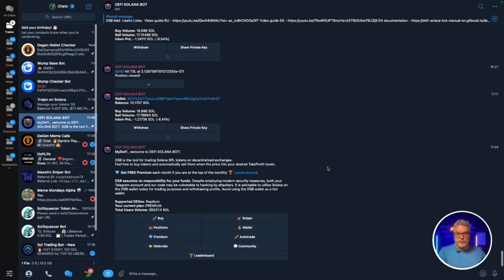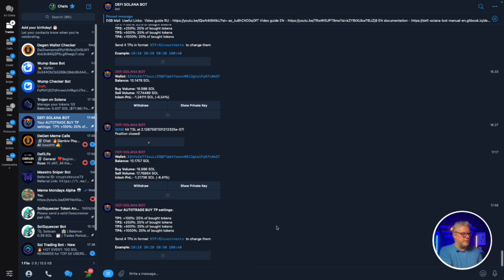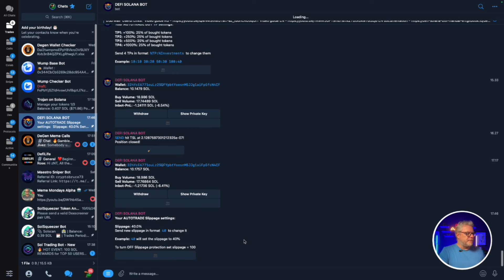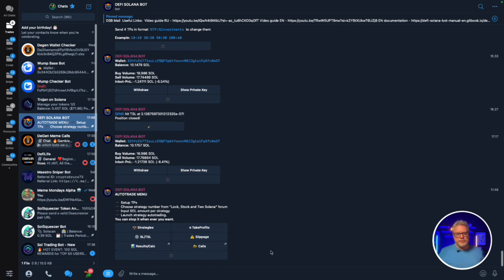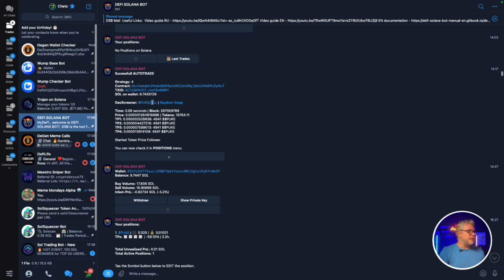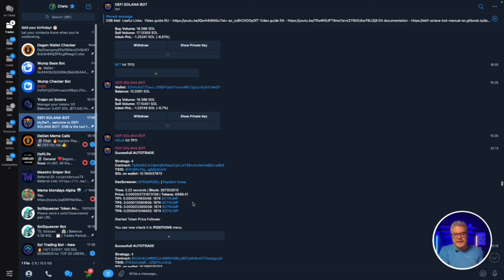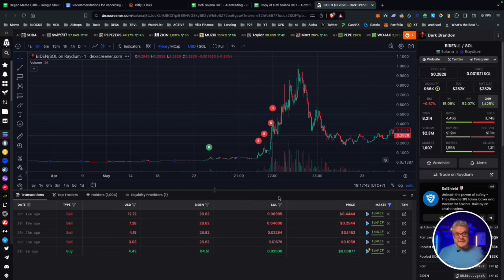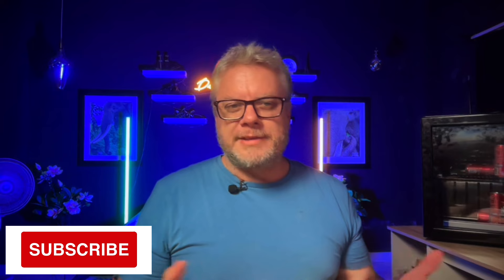Defi Solana Bot Strategy 4 Auto Trading Results!!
Defi Solana Bot